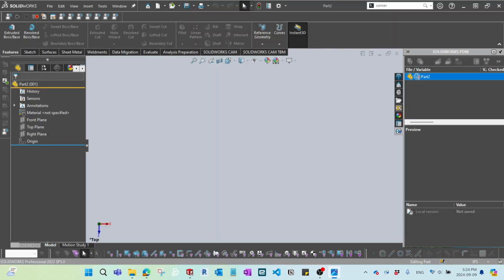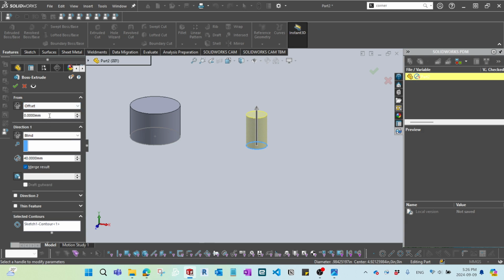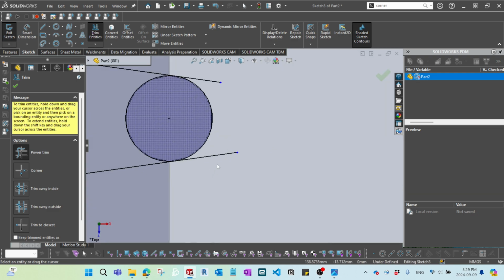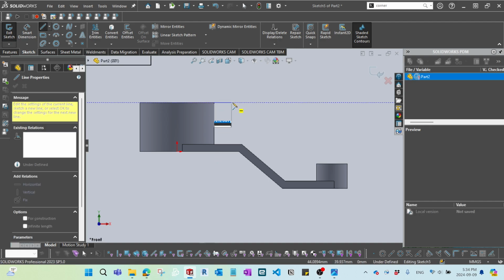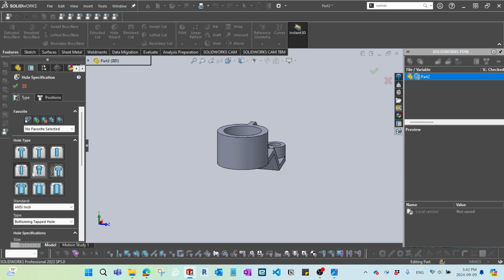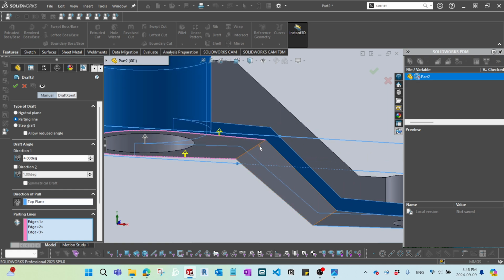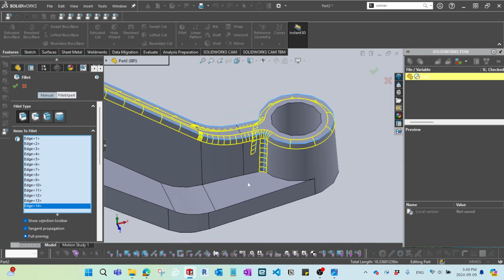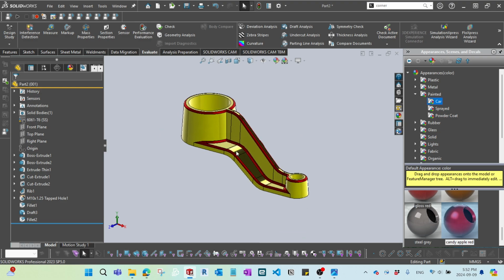Solidworks Basic Tutorial - Modelling Exercise #1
SolidWorks Basic Tutorial: Modeling Exercise #1 | Step-by-Step Guide for Beginners

Welcome to my SolidWorks basic tutorial series! In this video, we’ll walk through Modeling Exercise #1, where you'll learn the essential tools and techniques for 3D modeling in SolidWorks. This step-by-step tutorial is perfect for beginners looking to build a strong foundation in 3D design and CAD modeling.

🔧 What You'll Learn in This Video:

Navigating the SolidWorks interface
Sketching and basic 2D geometry creation
Using extrusions to create 3D models
Editing and modifying parts efficiently
Practical tips to avoid common beginner mistakes
Whether you're new to SolidWorks or just want to sharpen your skills, this exercise will give you the confidence to start creating your own designs from scratch.

Happy Life by FREDJI   / fredjimusic
  / fredjimusic